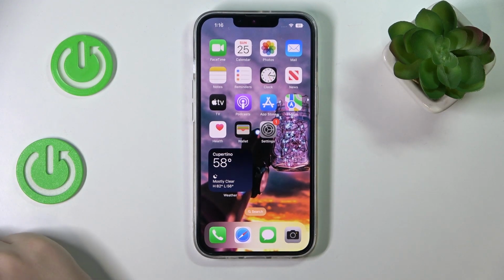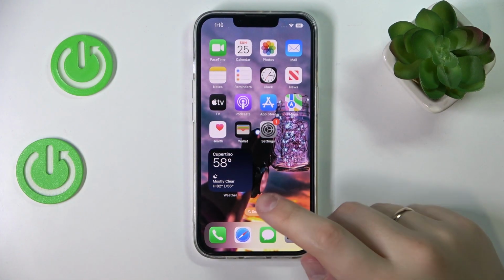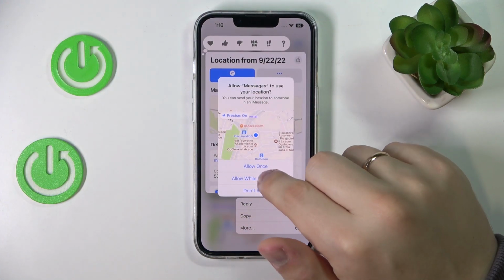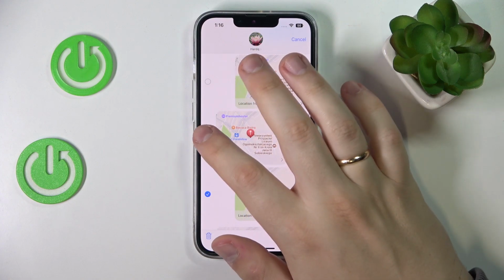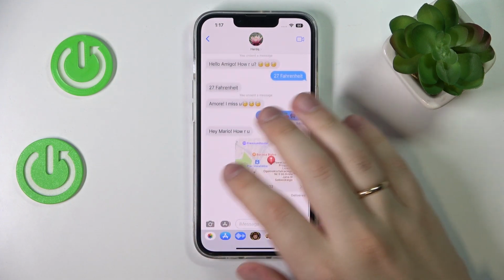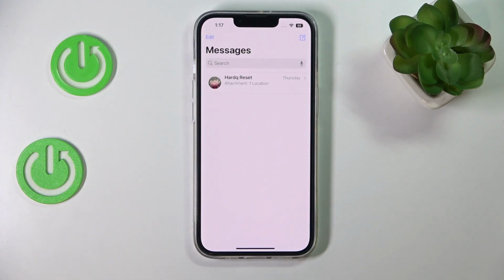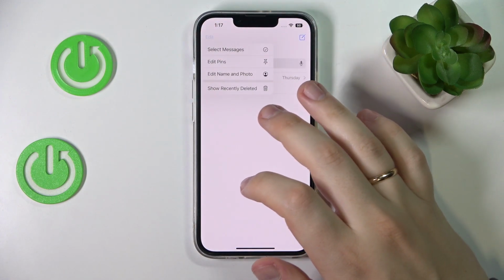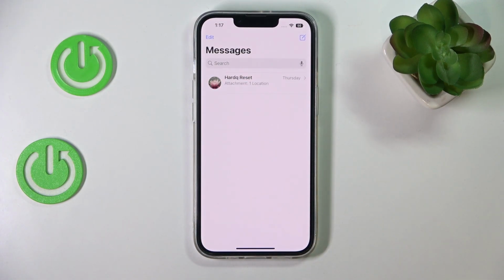How to Delete Messages on 14th Generation iPhone - Clear Messages on iPhone 14 Series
In this video, I will explain to you how to delete messages on an iPhone 14 series. You can delete all messages at once or just one message just follow all the steps shown in this video to delete messages on an iPhone 14 Lineup.
How to delete messages on iPhone 14 models lineup? How to erase one message on iPhone 14 series?